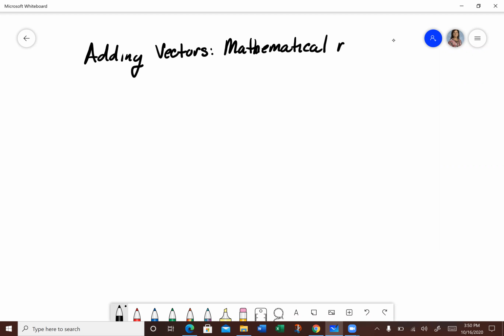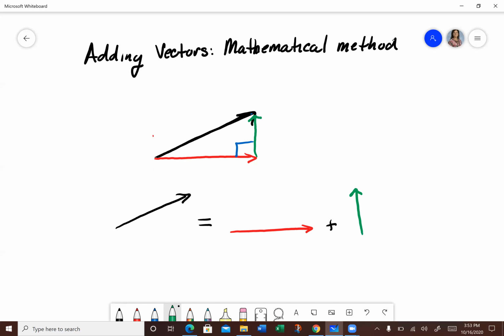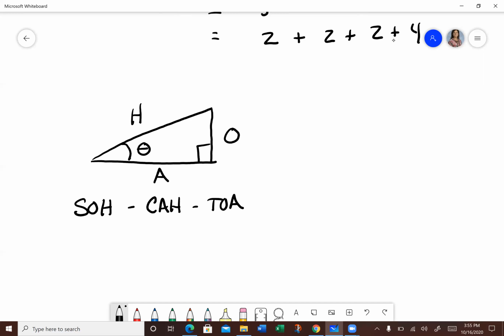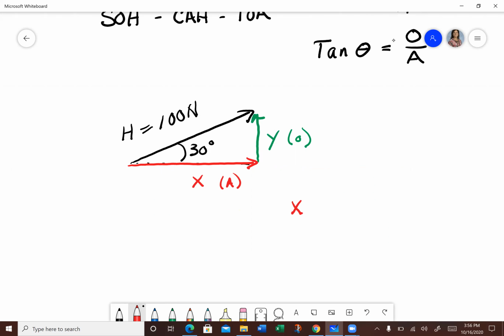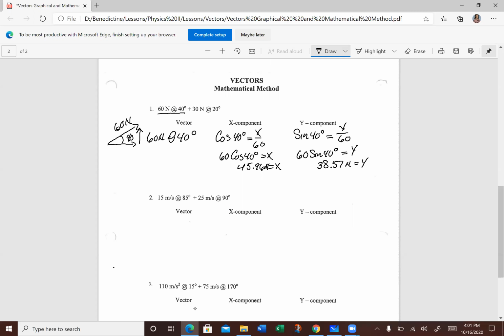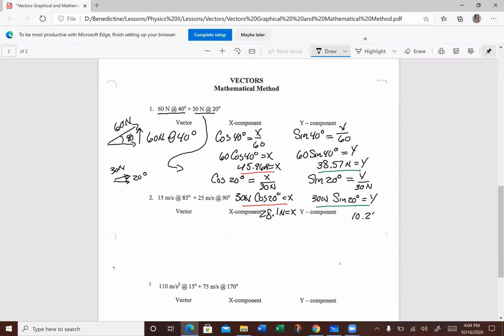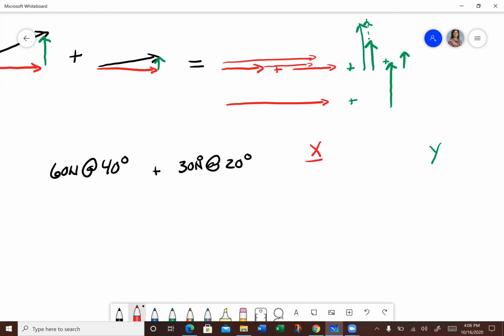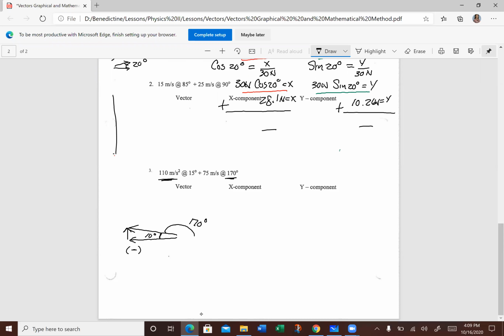Vector Addition Mathematical